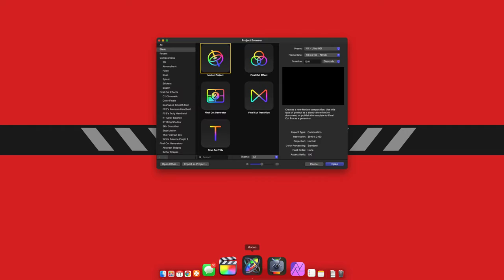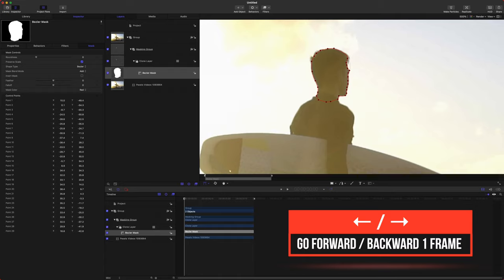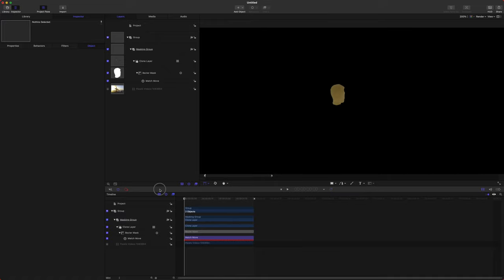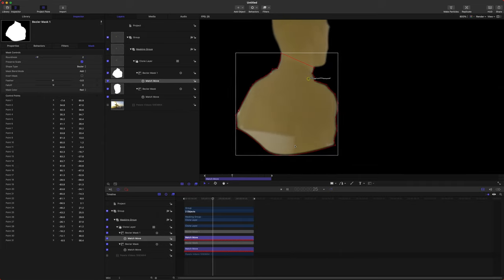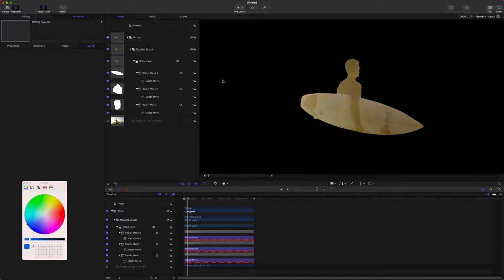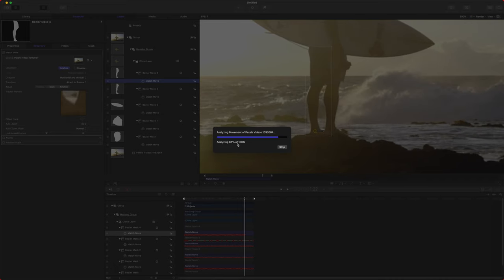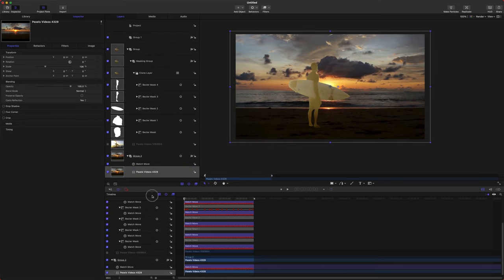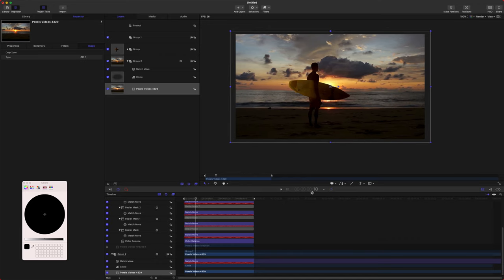Motion Track Your Masks In Motion 5 (Rotoscoping Tutorial)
Rotoscoping in Apple Motion can be extremely tedious. Hopefully these advanced roto tips will save you a huge amount of time!

• 128 Vision
• Untouchable Shots
• James Delahunty
• Richard Greene
• Kodi Johnson
• Trevor Bakhuis
• Taylor Bates

•Camera Accessories•
Camera Backpack